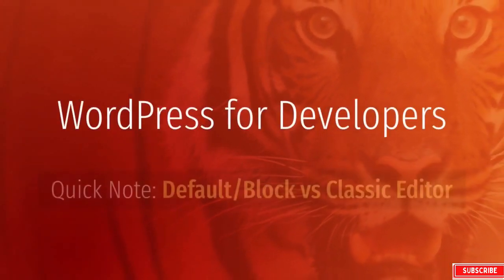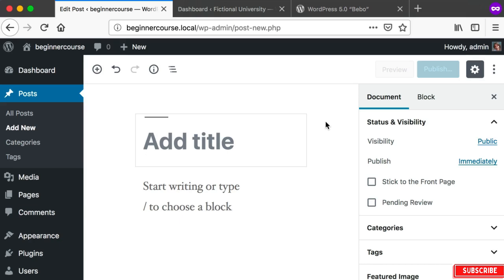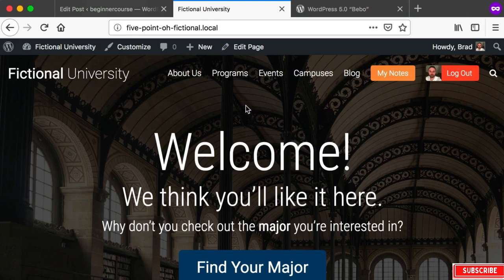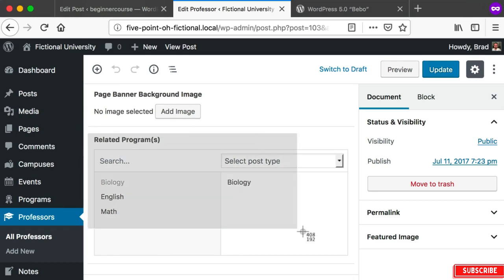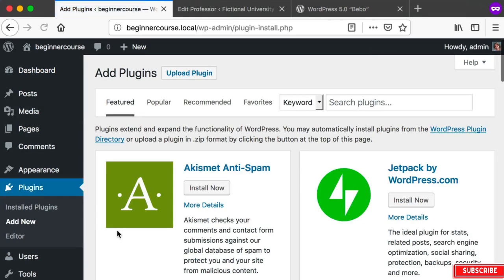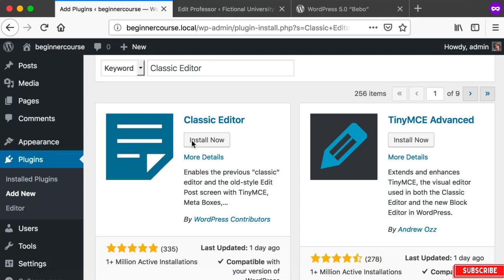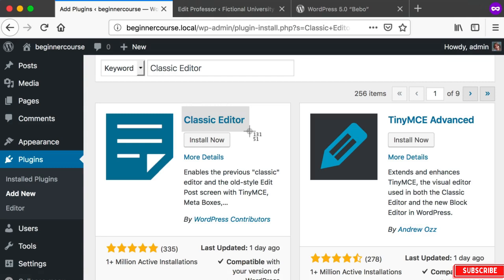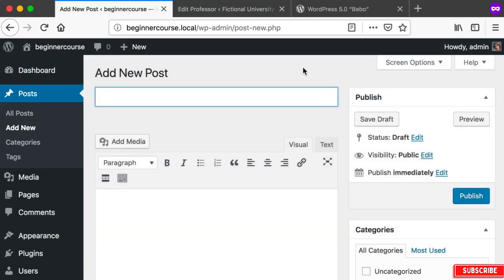Classic Editor VS Default Editor | Get The WordPress Classic Editor Back! No More Block Editor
classic editor vs default editor | how to enable classic editor / installing classic editor plugin.

This Video For :
classic editor vs default ed - get the wordpress classic editor back! no more block editor
classic editor vs default ed - how to use the capitalize my title wordpress plugin (classic editor)
classic editor vs default ed - wordpress restore classic editor
classic editor vs default ed - minecraft java edition vs minecraft pocket edition | in hindi
classic editor vs default ed - adobe lightroom vs lightroom classic: which should you use?
classic editor vs default ed - badsniper classic
classic editor vs default ed - sommerset classic
classic editor vs default ed - learn basic computer in hindi - microsoft notepad
classic editor vs default ed - built an awesome minecraft controller
classic editor vs default ed - code with me: code your first settings in theme.json
classic editor vs default ed - cpu specs & build
classic editor vs default ed - stop rebooting old shows!
* classic editor vs default editor
classic editor vs default editor vscode for macos big sur
classic editor vs default editor vscode for macos ventura
classic editor vs default editor vscode for macos monterey
classic editor vs default editor vscode for mac m1
updating failed the response is not a valid json response
minecraft java vs minecraft pe
minecraft java vs pocket edition
wordpress text editor plugin
wordpress visual editor plugin
tinymce editor for WordPress
old content editor wordpress
block editor
wordpress classic editor
classic video editor
lightroom vs lightroom mobile
minecraf java vs bedrock
gutenberg block editor
gutenberg wordpress editor
wordpress editor plugin
tinymce editor demo
Minecraft Motion Controller (Custom Gold PickAxe) DIY
wordpress tutorials for beginners step by step
how to open notepad in computer
how to use notepad in computer
lightroom classic
badsniper vs mongraal
badsniper classic
sommerset classic
Classic Editor Plugin Tutorial in Hindi
java vs pe
posting failed problem on wordpress
computer basic knowledge in hindi
default editor
wordpress editor
tinymce editor
content editor
wordpress plugin update failed
computer basic knowledge
photo editing
pocket edition
how to enable classic editor
json error
how to
wordpress tutorial
notepad tutorials
computer notepad